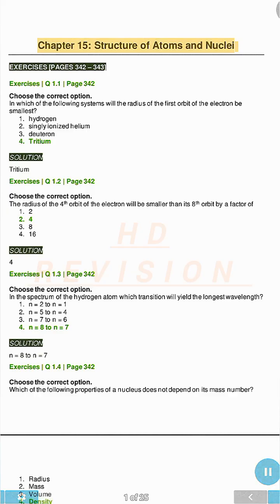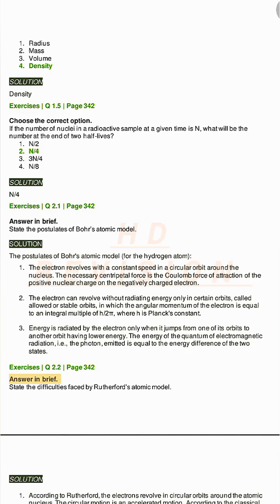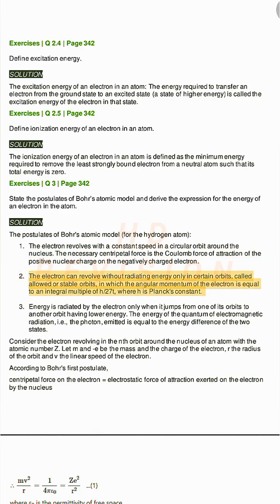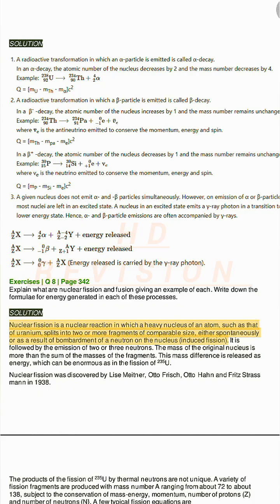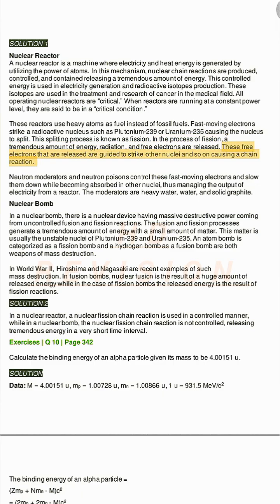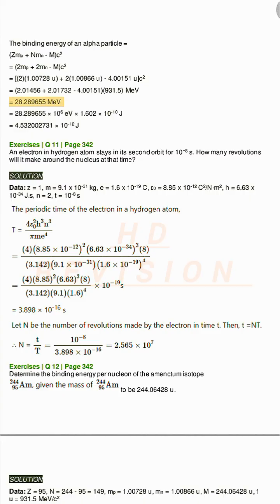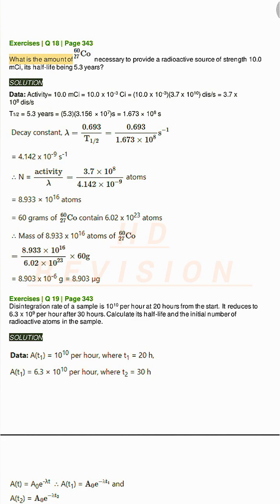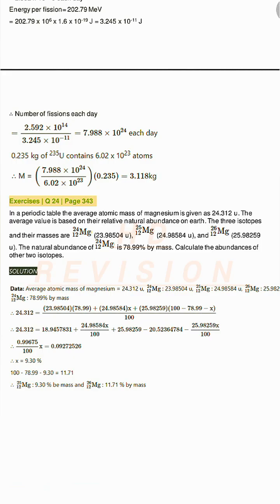XII L15 Ex structure of atom and nuclei physicshd knowledge revisionHD HD REVISION